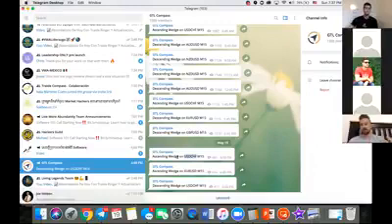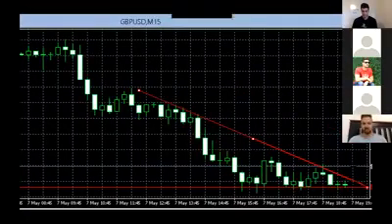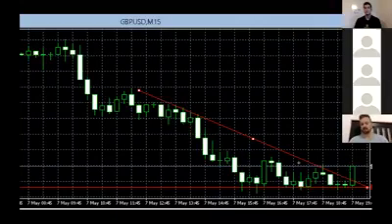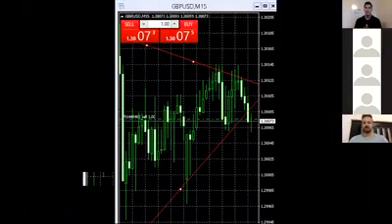Market Hackers Artificial Intelligence Forex Software 101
This recorded webinar goes over the ins and outs of the A.I. software used by the Market Hackers community.